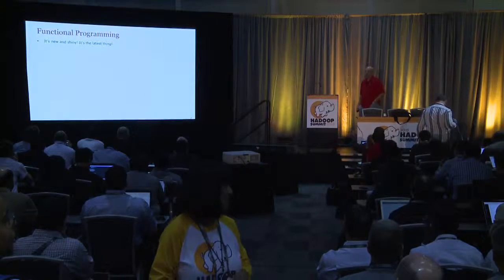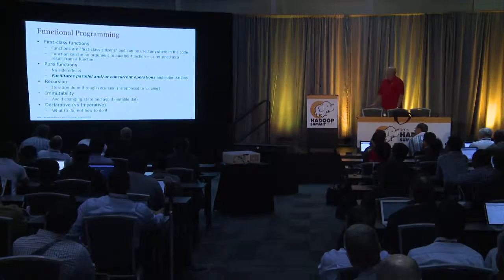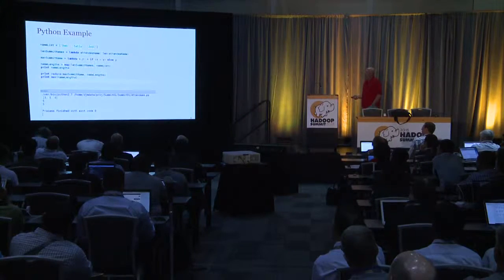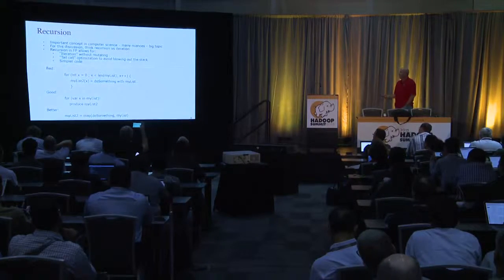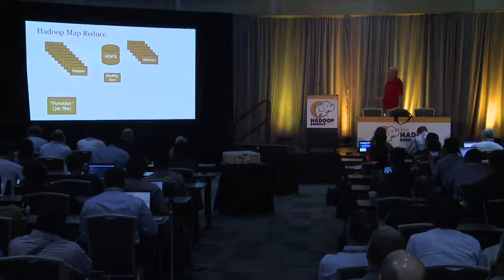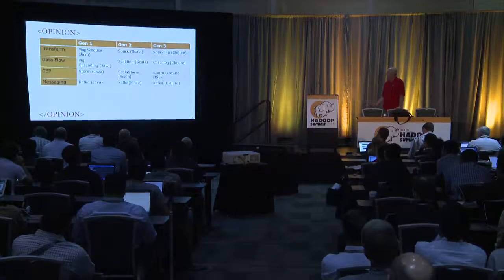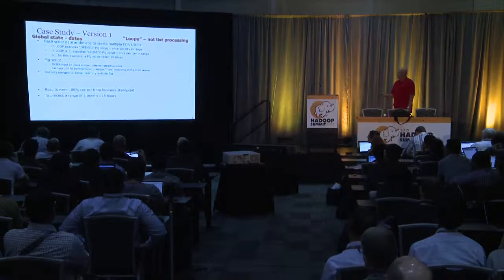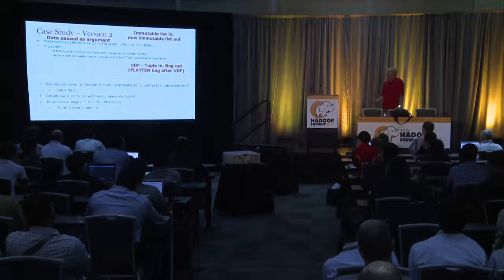Functional Programming and Big Data